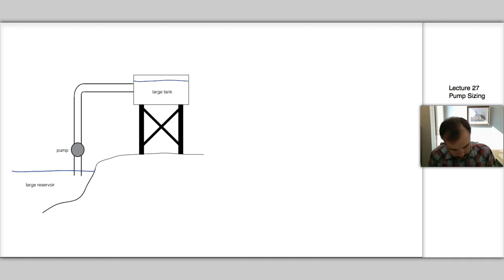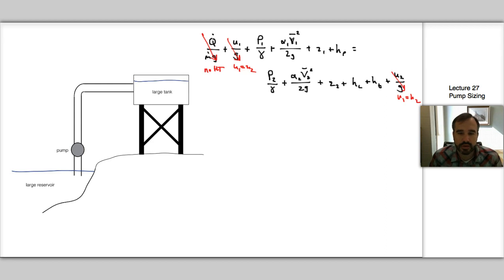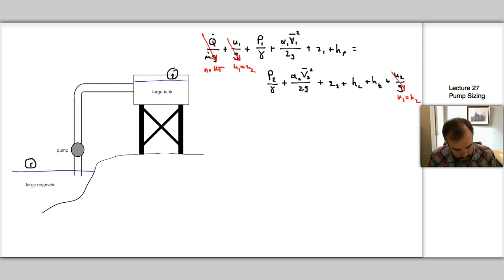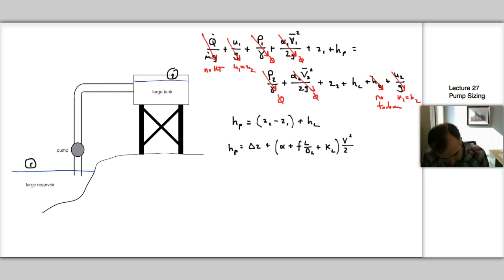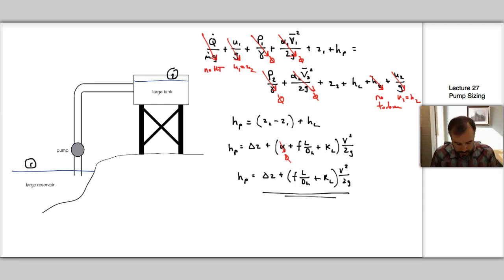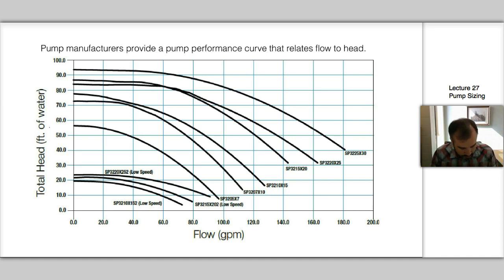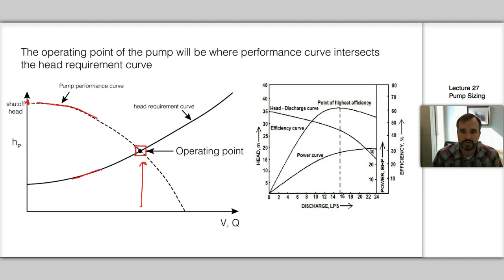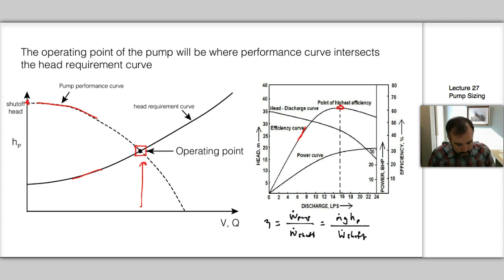64 - Pump Sizing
64 - Pump Sizing